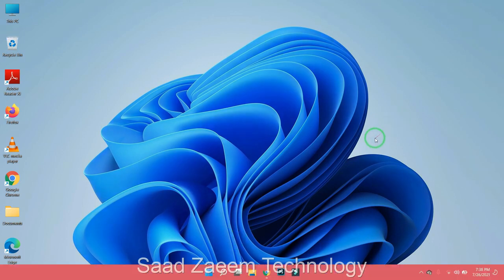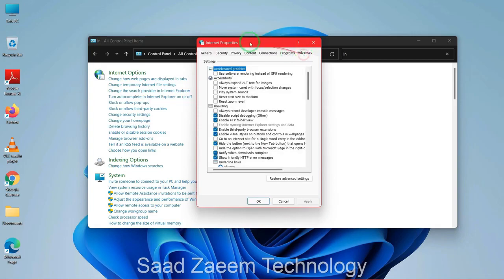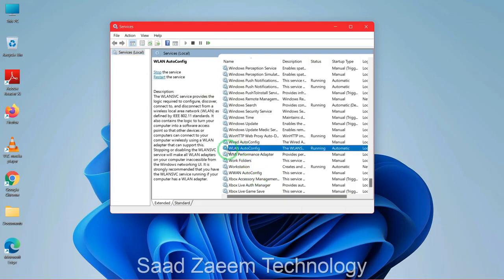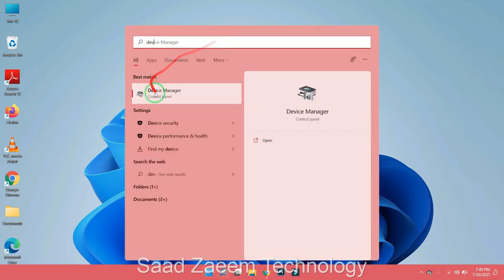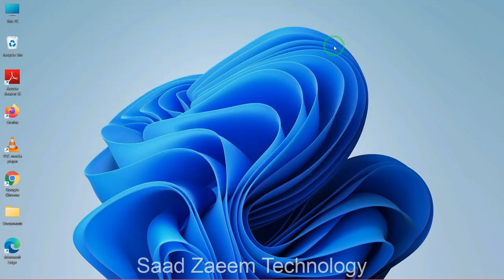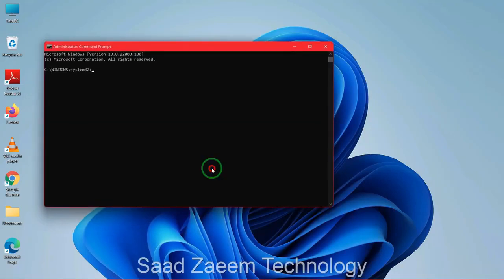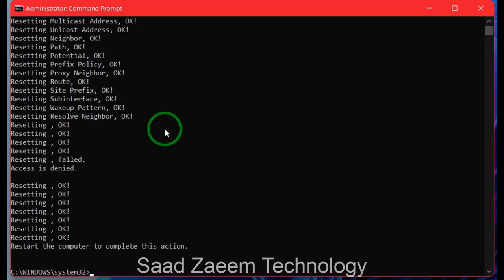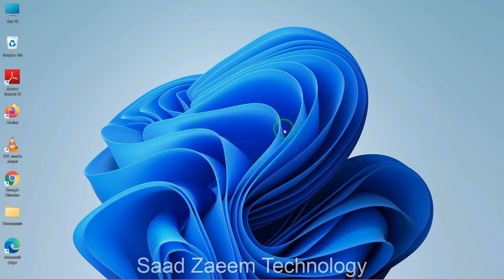FIX MSI Wi-Fi Not Working In Windows 11